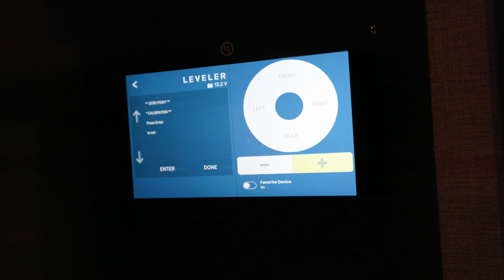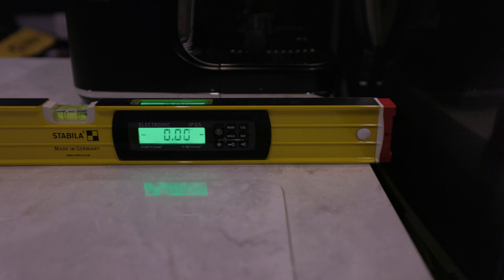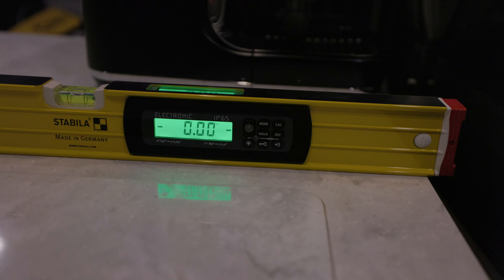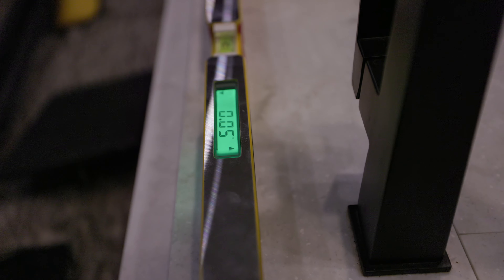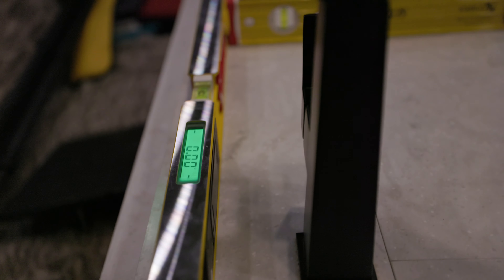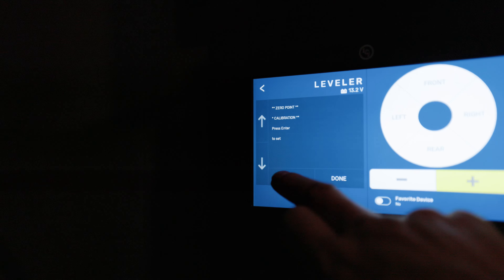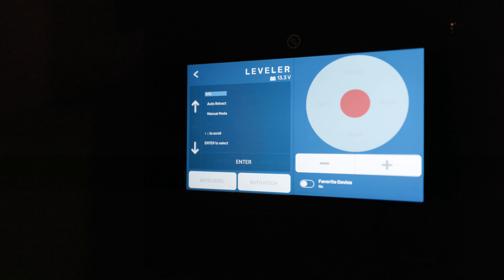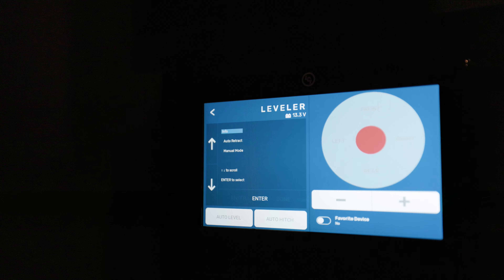RV Auto-Level: How Level Are You Really!? LCI Zero Point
Hey friends,

Zero Point Level, this is something I've wanted/needed to do for awhile, especially after I raised my entire RV an inch awhile back. But even if I didn't modify the suspension, I'd want to do this as well to double check.

I have the Lippert Ground Control 3.0 Leveling System, it is hydraulic and has an Auto Level function. All that basically happens is it will try to level the RV to a predefined point that was set at the factory to tell the RV what "level" is.

These instructions are for those with the Lippert One Control TouchPanel but the idea applies for the systems as well, it just might be a different process to get into Zero Mode.

This could be slightly off, or change over time due to variations in mechanical systems. It's a quick process to check and all you need is at least one level.

My unit was a little low in the front, and a little low on the right side, now it is perfect! Before doing the level I was reading close to 5° at some angles.

@ Products
Stabila 24" Level
Stabila 48" Level

-Jaime the Nomad